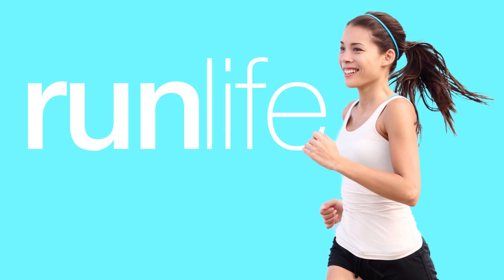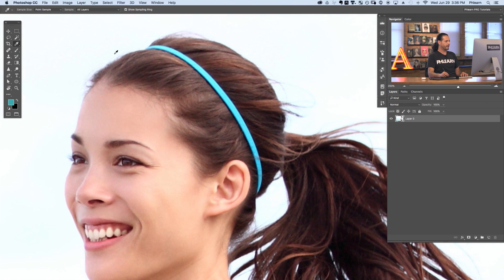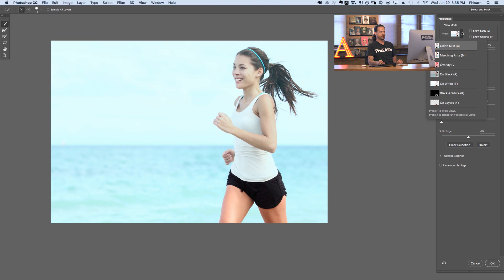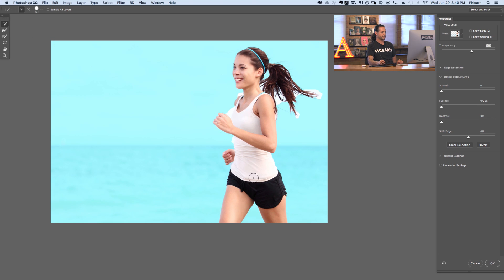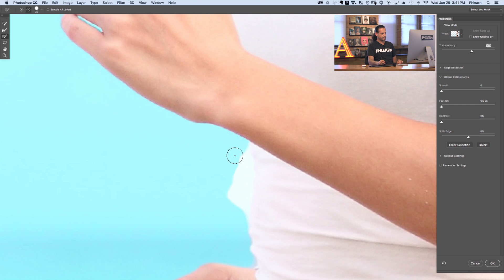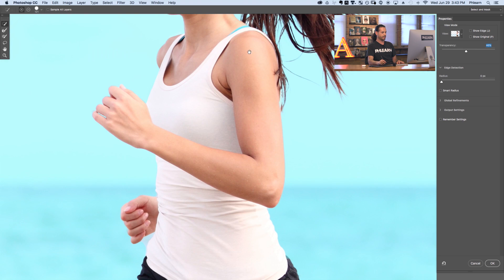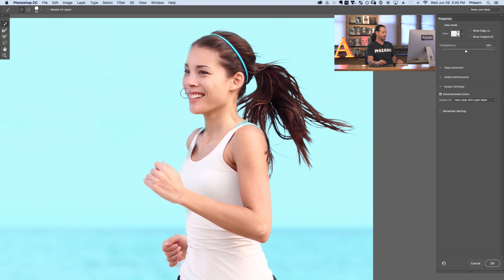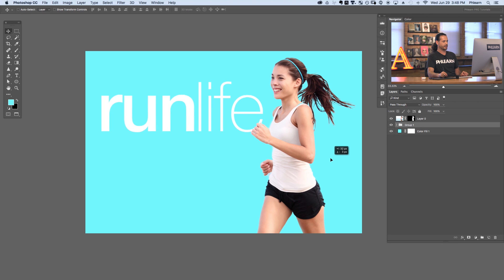How to Use Select and Mask in Photoshop (Our CC 2015.5 Update Series)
How to Use Select and Mask in Photoshop CC2015 5.0

Adobe just released a new version of Photoshop CC2015, version 5.0, and with it come some great new tools. In today’s episode, learn how to cut your subject out of their background using Select and Mask.

Where to Find Select and Mask

If you want to select a subject to remove its background, you can use a combination of a bunch of different selection tools located in the Select and Mask dialogue.

First, go to ‘Select - Select and Mask’, or click any selection tool and check Select and Mask on the top toolbar. This option will only be available on version 5.0 of Photoshop and up, so if you haven’t upgraded your software, be sure to do so.

How to Use the Select and Mask Tools

Select and Mask makes selecting easier by putting all of the selection tools in one place.

The Quick Selection tool will guess-select a section of your subject based on where you paint. The Refine Edge tool works well on fine areas like hair. The Brush tool allows you to paint in any general areas the selections might have missed. The Lasso tool will add to or subtract from your selection in whatever shape you draw. Hold ‘Alt/Option’ with any tool to deselect instead.

Advanced Settings on Select and Mask

View Modes for your selection include Onion Skin and Black and White, which you can cycle through by hitting ‘F’. Edge Detection adjusts how much of the subject’s edges your selection includes, particularly around the hair. Global Refinements can smooth, feather, shift, or add contrast to the selection edge. Use the Output Settings to choose how the selection will show up in the document. In this case, we loaded it in as a Layer Mask.